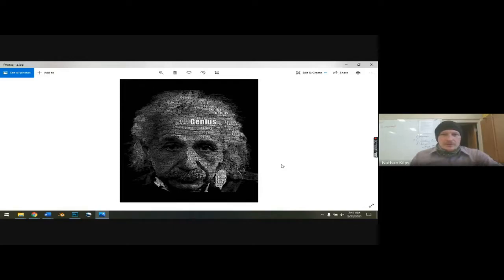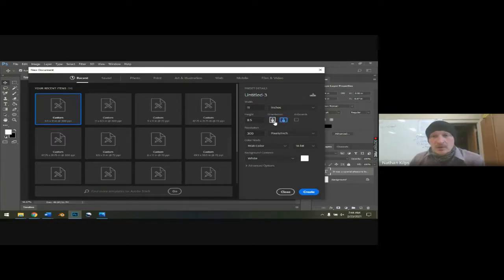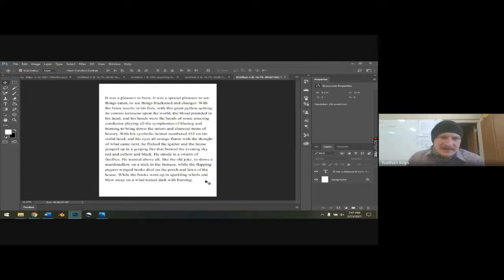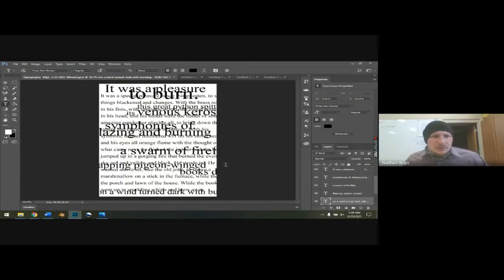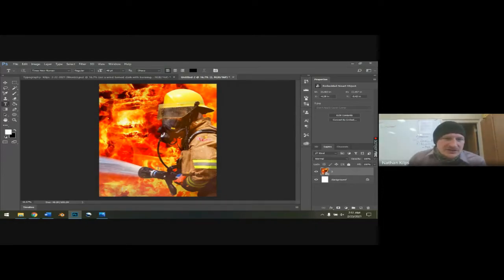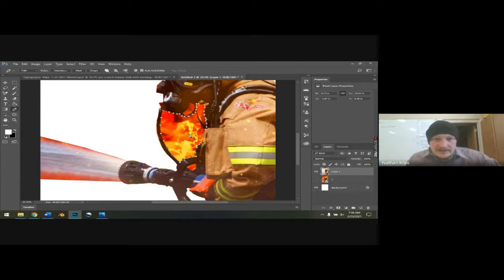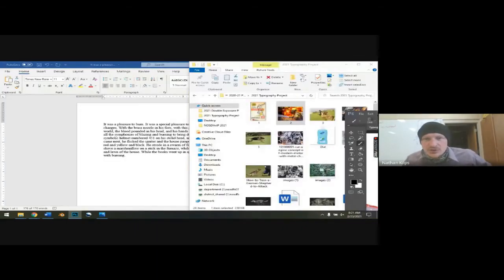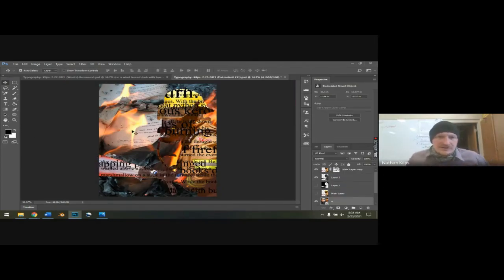Art Education- Photoshop- Typography- 2-23-2021